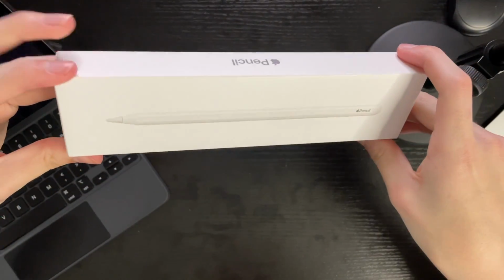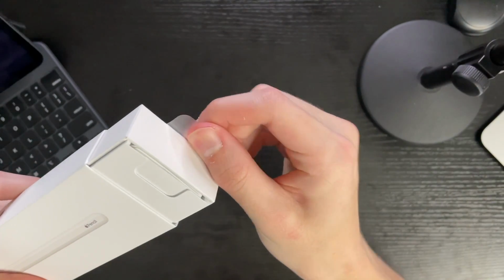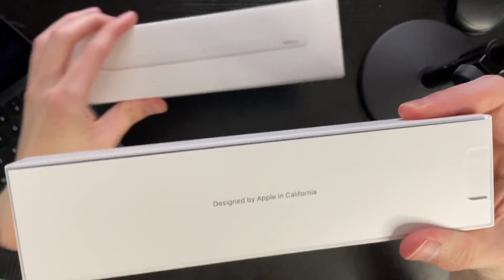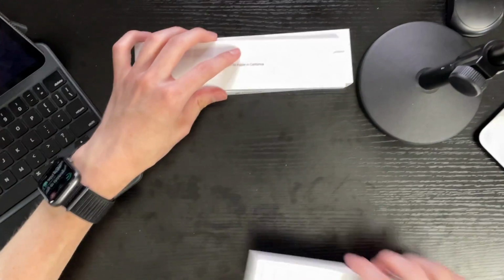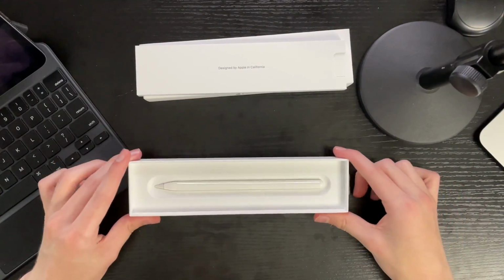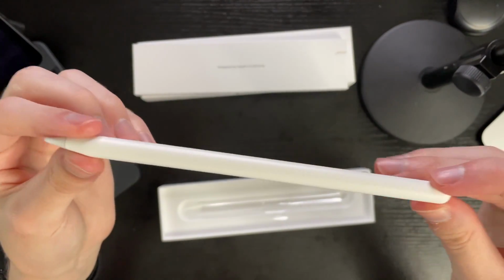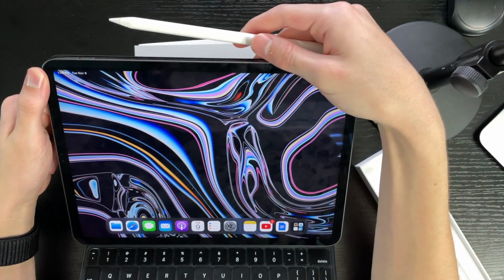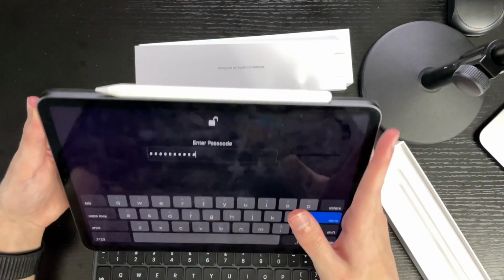Apple Pencil 2 Unboxing!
Today, I unbox the Apple Pencil 2!
Then someone takes it.